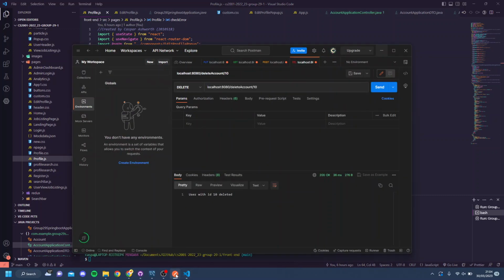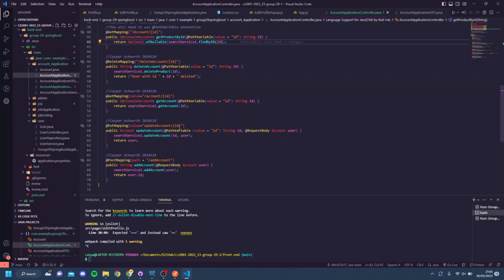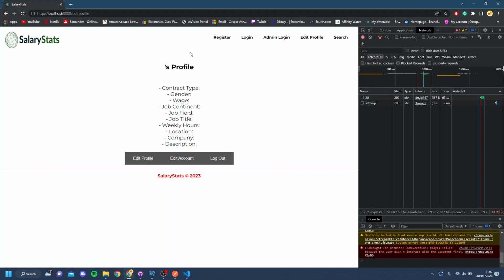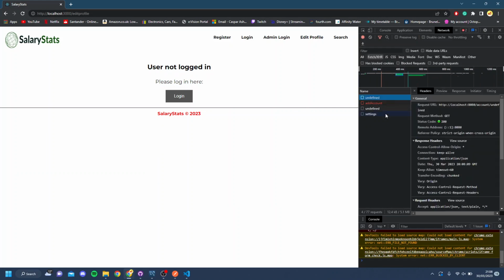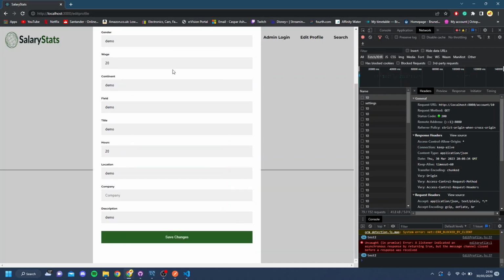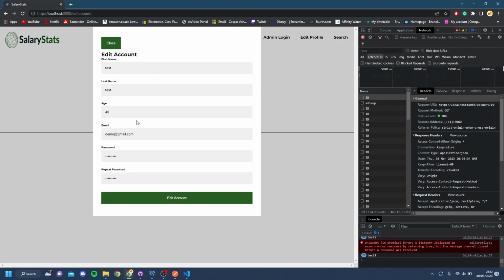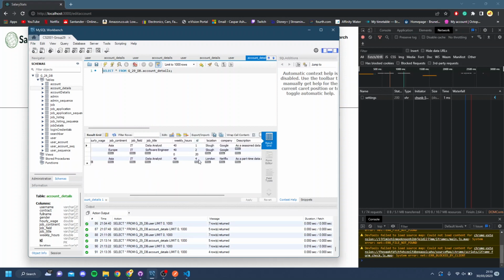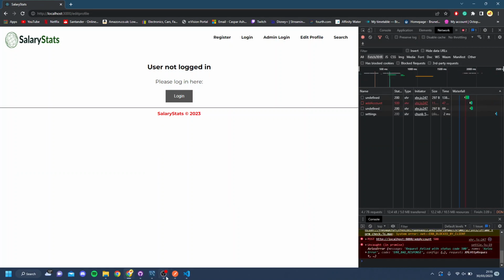CS2001 Demo Video